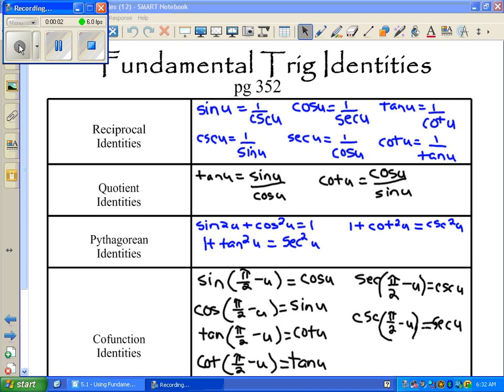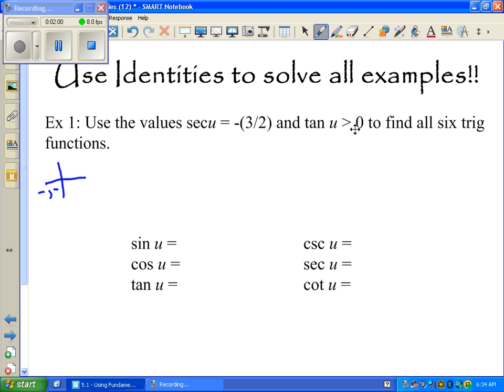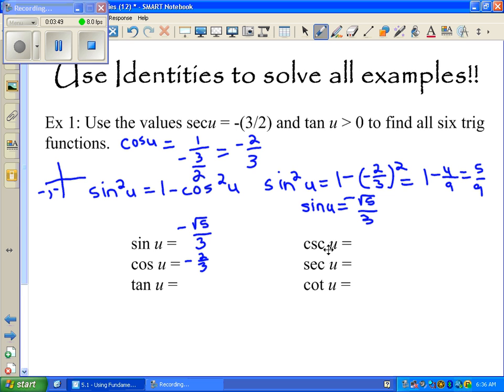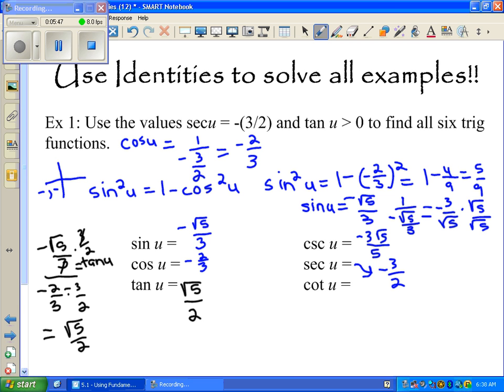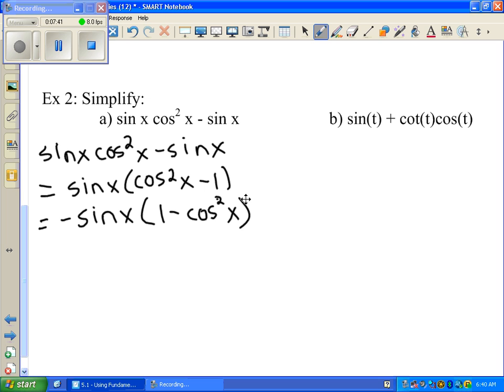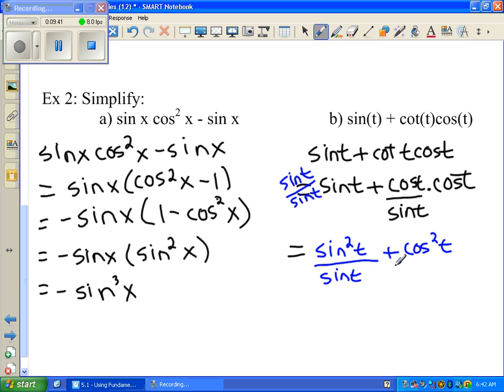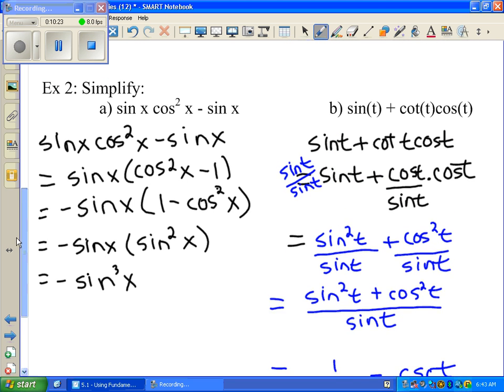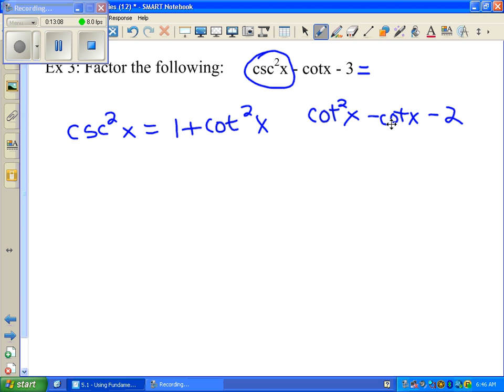5.1 Verify Trig.wmv